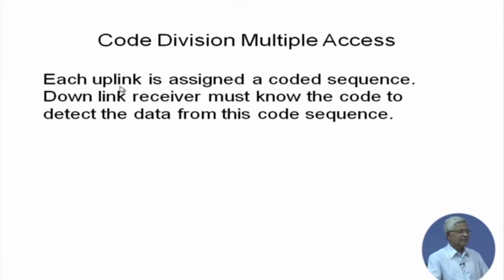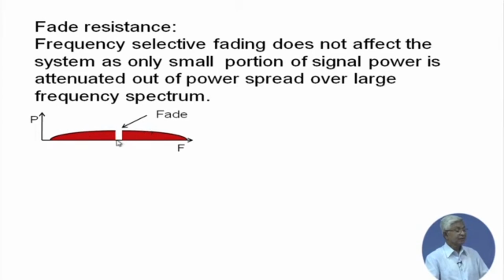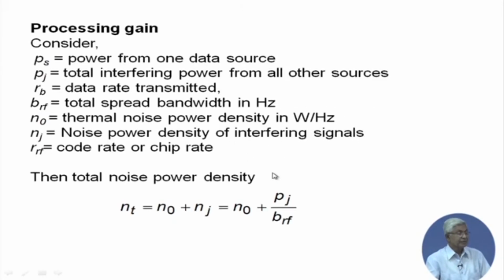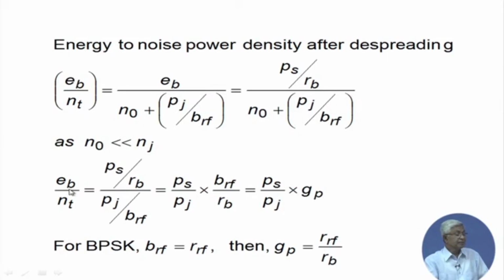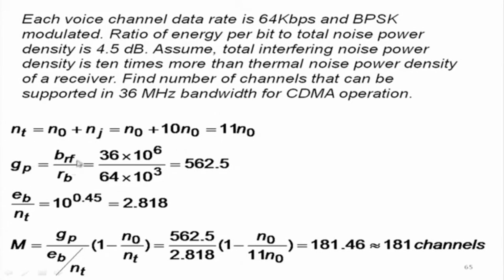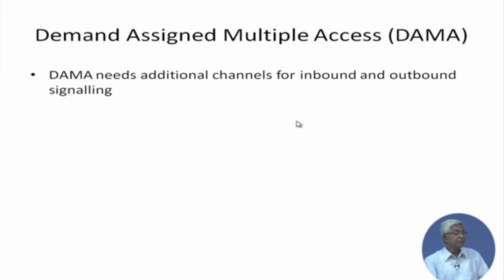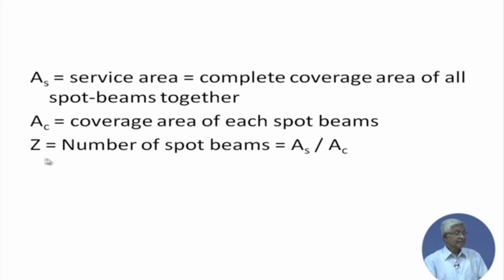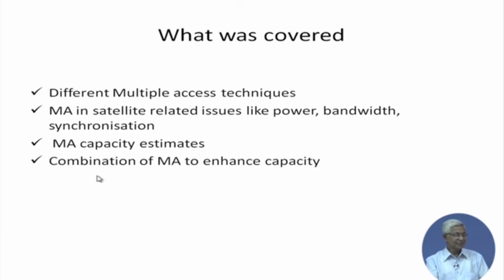Multiple Access -5